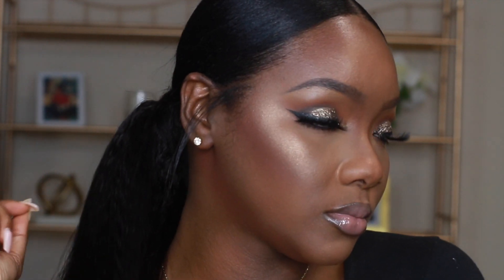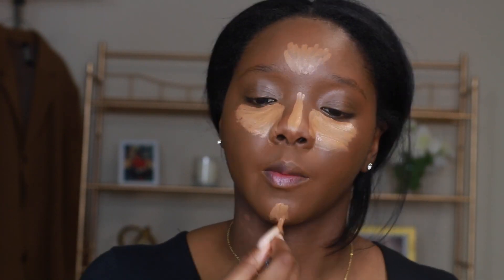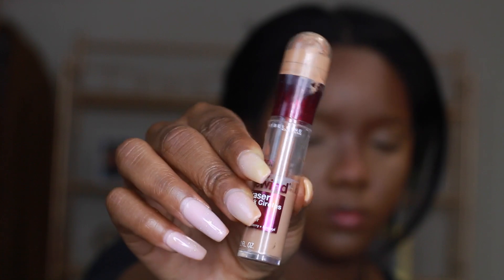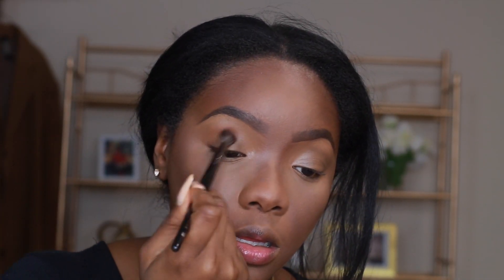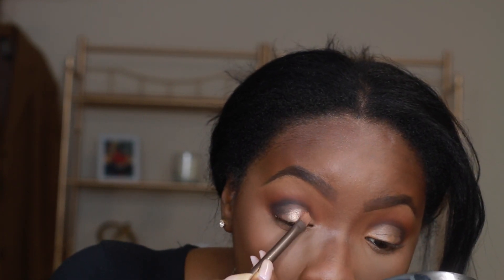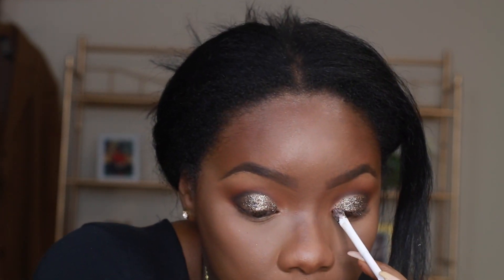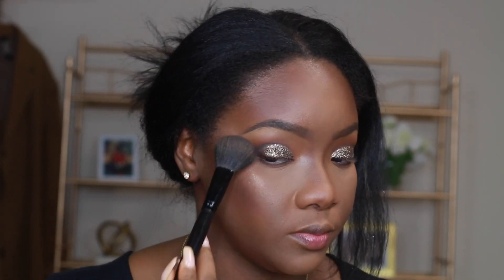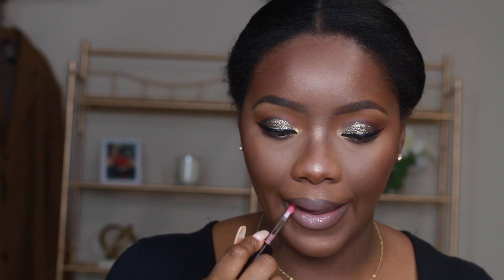EASY GLITTER MAKEUP LOOK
TUTORIAL ON THE HAIRSTYLE IN THIS VIDEO

                                             *PRODUCTS*
Black Radiance True Complexion Crème Contour Palette- Medium to Dark
Bh Cosmetics Its My Raye Raye palette
Mac Lipstick- Honey Love
Elf Lip plumping gloss- Pink Cosmo
Morphe Continuous Mist

                                             *ABOUT ME*
Name: Shanika
Age: 26
From: Trinidad & Tobago
Location:Texas